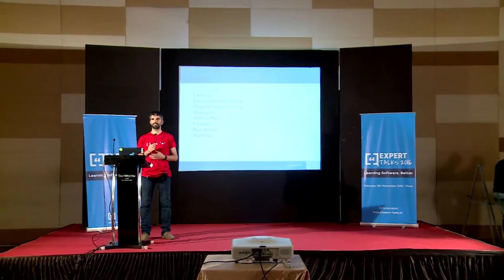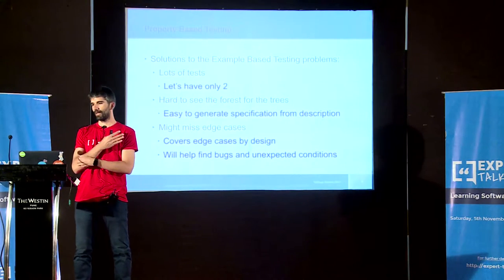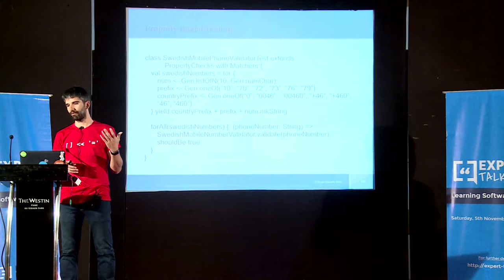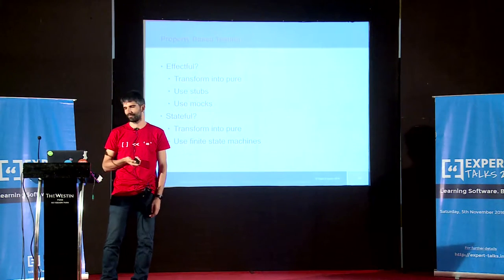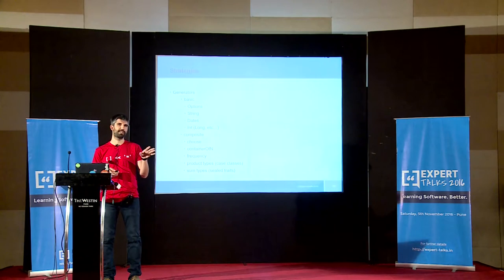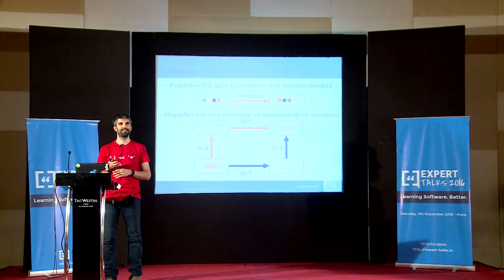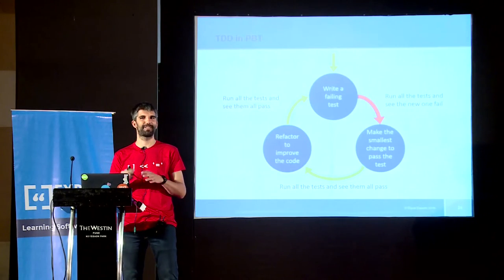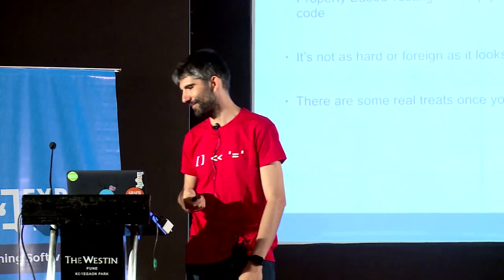Algebra and Property Based Testing - ExpertTalks Pune 2016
Nuno Marques, Partner, Equal Experts

A talk to show that Algebras paired with property-based testing are a killer combination for writing very high quality and well-designed code with the minimum amount of tests.